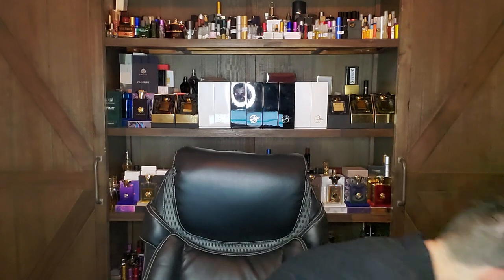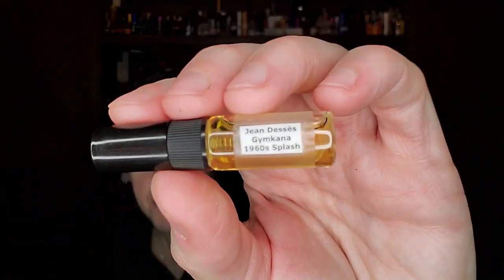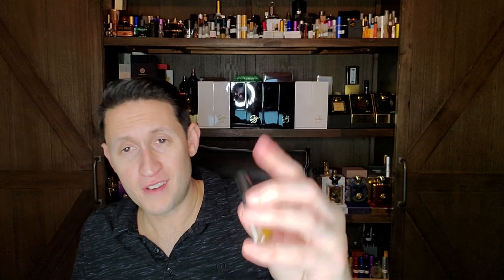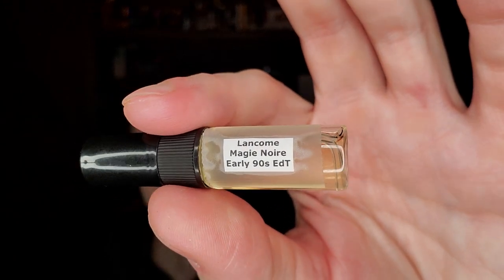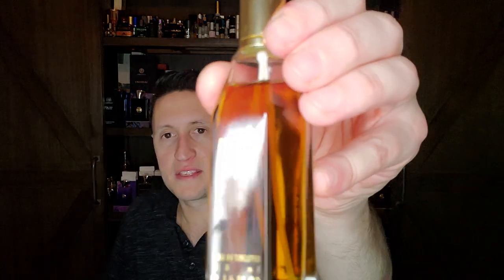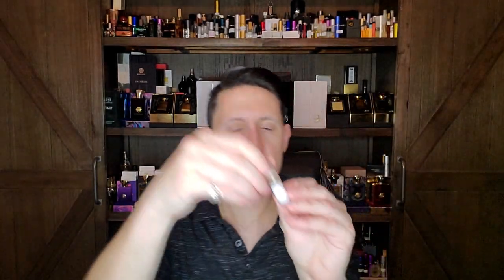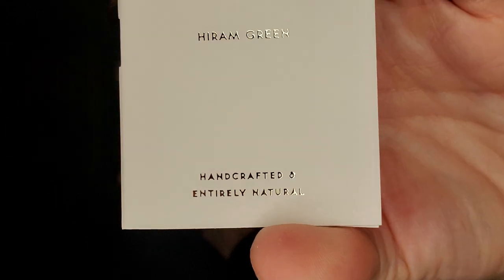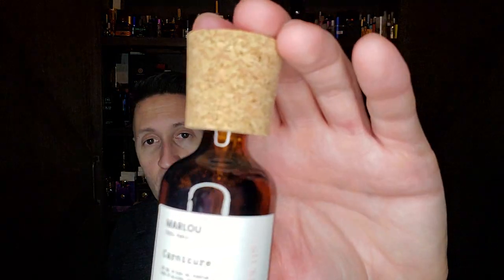This is NOT a Top Ten "Violet Flower" RANKED Top 50 & Unboxing!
This is my NOT a Top Ten "Violet Flower" Video. We did violet leaf video yesterday so today it only made sense to do the violet flower episode. Also an am completely take aback by the kind and completely unselfish act of Armando sending me a round two of amazing partials & decants...unbeliavably kind 🙏🙏

SOTD: MCM Success
Hon. Mentions
Jacques Bogart One Man Show Gold Edition
Davidoff Good Life for Men
Frederic Malle Une Fleur de Cassie
Francesca Bianchi The Dark Side
Zoologist Nightingale
Carner Cuirs
Roja Oceania
Rania J. Cuir Andalou
Hiram Green Vivacious
52) Beaufort Rake & Ruin
51) Nabeel Spirit of Dubai - Oud
50) Nabeel Spirit of Dubai - Turath
49) Nabeel Spirit of Dubai - Abraj
48) Rasasi Hawas
47) Marlou Carnicure
46) Parfums de Marly Layton
45) Frederic Malle Dans Tes Bras
44) Nishane Nefs
43) Roja Sultanate of Oman
42) Robert Piguet Bandit
41) Roja Fetish Pour Homme Parfum
40) Roja O - The Exclusive Parfum
39) Tom Ford for Men
38) Givenchy Xeryus
37) Hermès Rocabar
36) Roja Harrods Pour Homme
35) Roja Diaghilev ** This is the one I skipped  **
34) Roja Kingdom of Saudi Arabia
33) Marc-Antoine Barrois Ganymede
32) Roja Danger Pour Homme Parfum
31) Roja 51 Pour Homme
30) Le Labo Santal 33
29) Ivoire de Balmain
28) Centauri Antheia
27) Jacques Fath Pour l'Homme
26) Halston Catalyst for Men
25) Lalique Hommage à l'Homme
24) Carolina Herrera CH Men
23) Kanøn
22) Viktor & Rolf Antidote
21) Eau de Rochas Pour Homme
20) Creed Erolfa
19) Lolita Lempicka Au Masculin
18) Roja Scandal Pour Homme EDP
17) Guerlain Samsara EDP
16) Frederic Malle Le Parfum de Therese
15) L'Iris de Fath
14) Roja Chypré Extraordinaire
13) Pharrell Williams GIRL (Comme Des Garçons)
12) Dior Dioressence
11) Roja Great Britain
10) Serge Lutens Féminité du Bois
09) Narciso Rodriguez for Him EDT
08) Bond No. 9 Andy Warhol Silver Factory
07) Geoffrey Beene Grey Flannel
06) Dior Fahrenheit Absolute
05) Amouage Imitation Man
04) Creed Green Irish Tweed
03) Guerlain Après L'Ondée
02) Frederic Malle L'Eau d'Hiver
01) Guerlain L'Heure Bleue